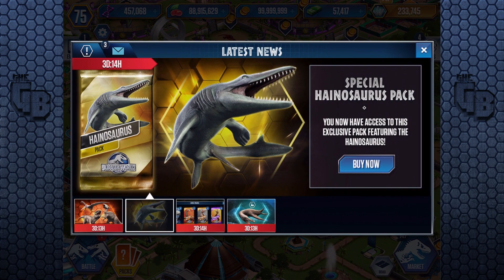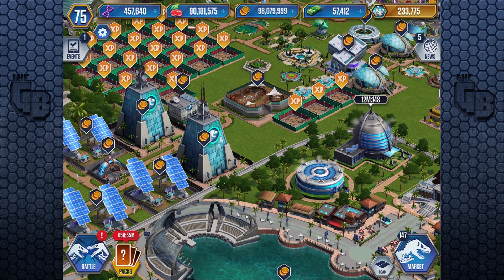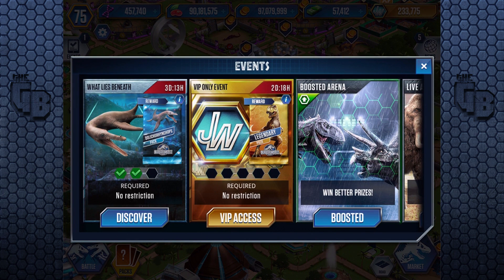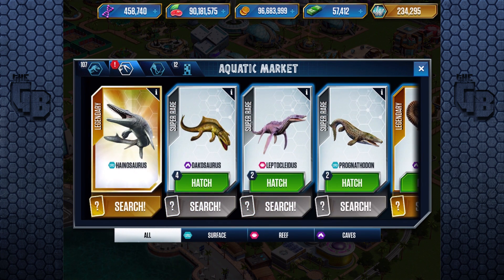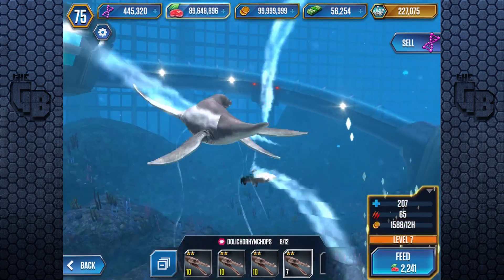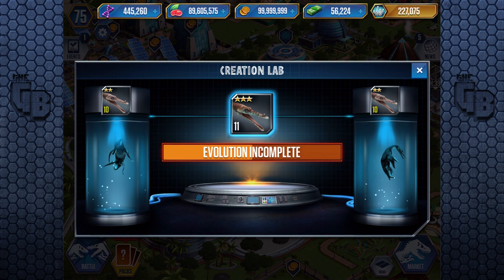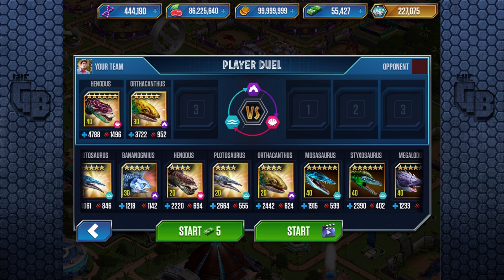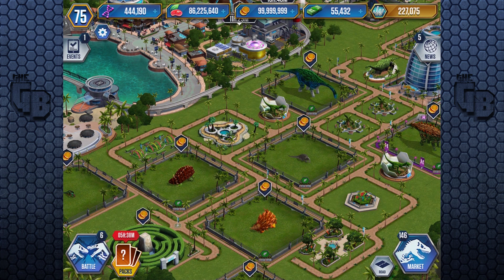Dolichorynchops!! || Jurassic World - Lagoon Series - Ep 42 HD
A tournament, vip packs as well as other battles to do, It's time for the obligatory Jurassic World Episode!